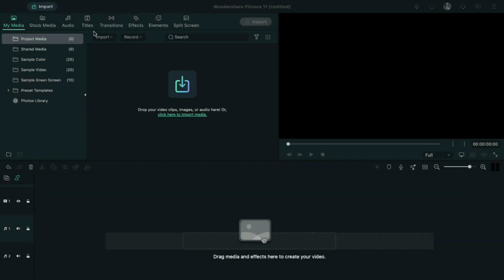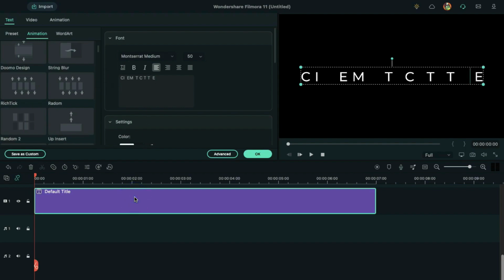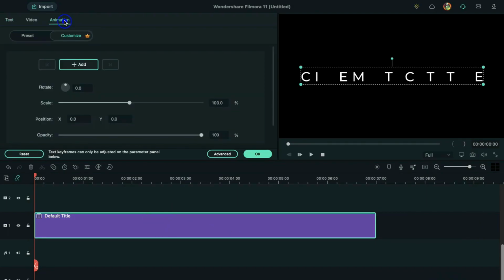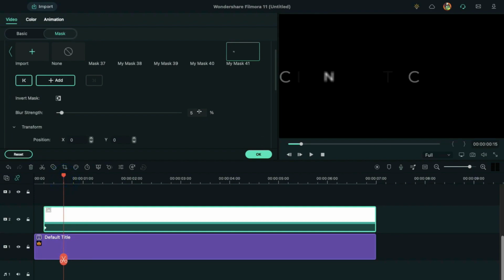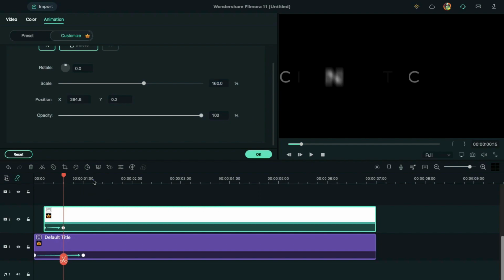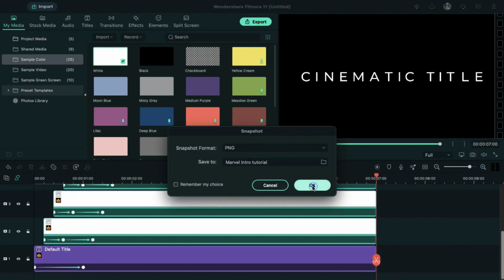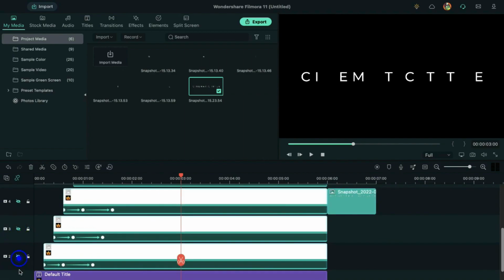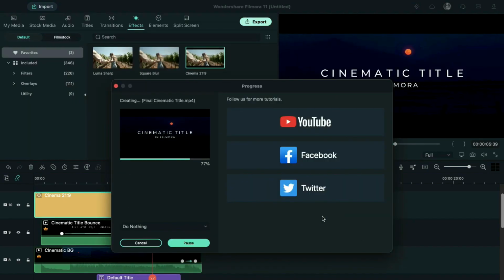Cinematic Title Intro in Filmora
Hey Guys, Abhishek here In this filmora tutorial video, I am going to show you how to create clean cinematic title in filmora. It is a very simple but effective cinematic title which you can use to create your vlogs more cinematic or you can use it to make your youtube or video intro in filmora.
Let's make a cinematic title in wondershare filmora.